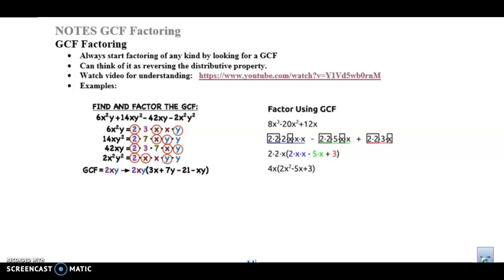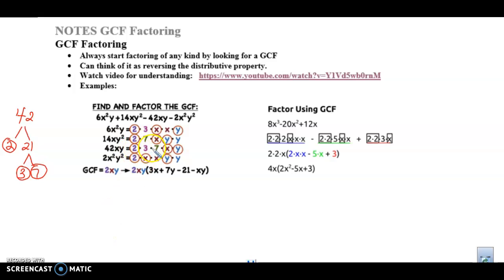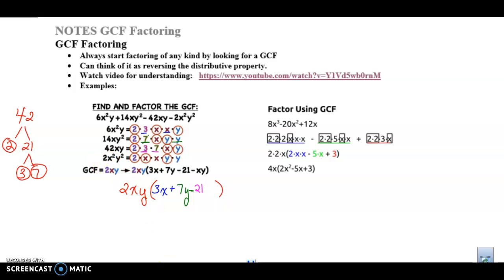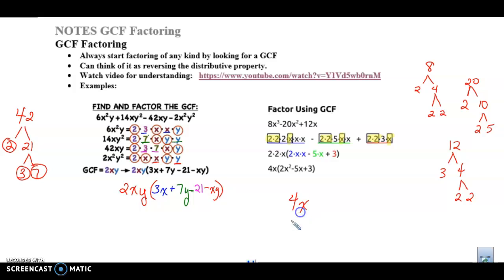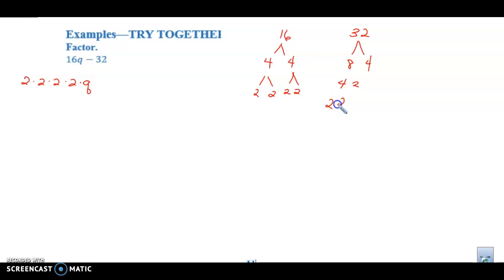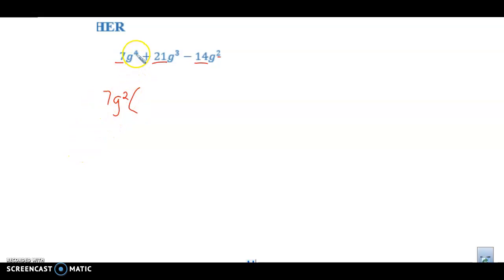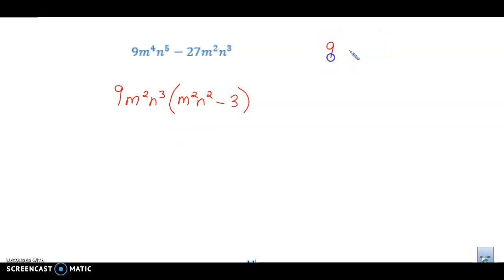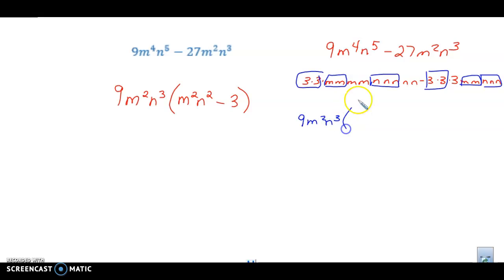GCF Factoring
Algebra GCF Factoring